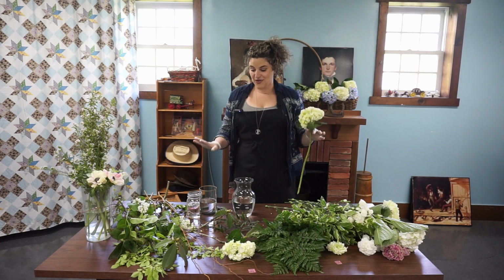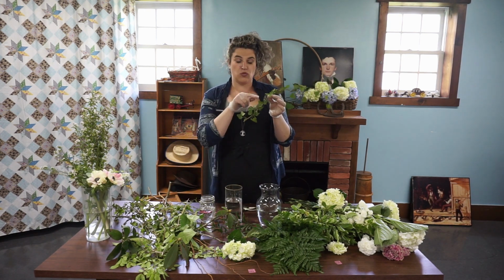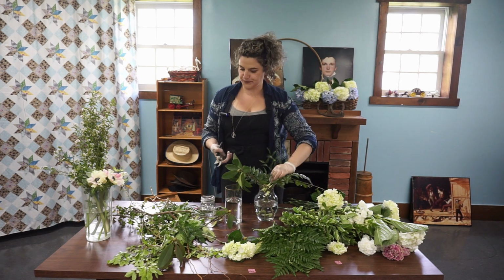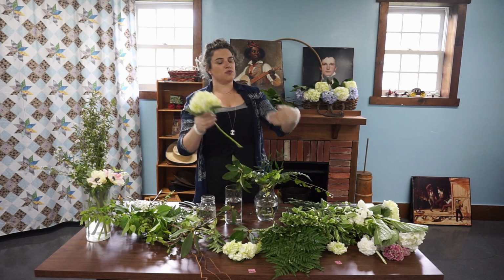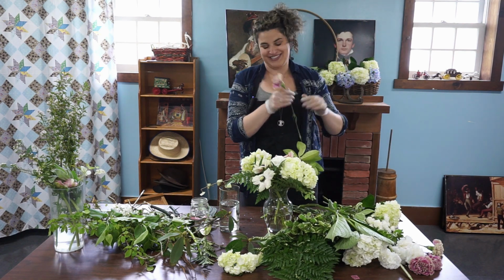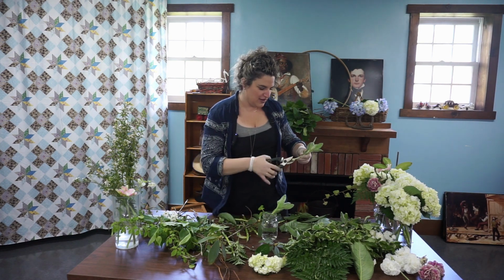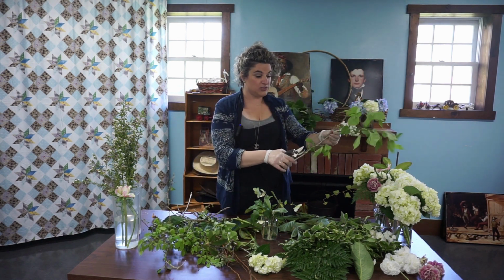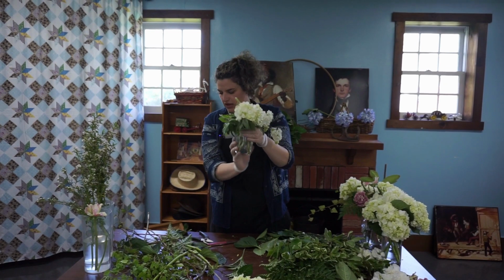Mother's Day Floral Tutorial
Looking to celebrate mom in a unique way? Join Hardts & Flowers florist Anique Schachner for a fun and informative tutorial (for all levels and ages!) on how to make a special gift for mom with things you can find in your garden!